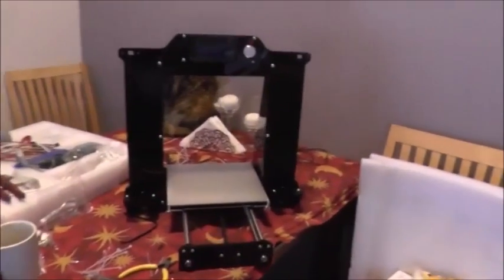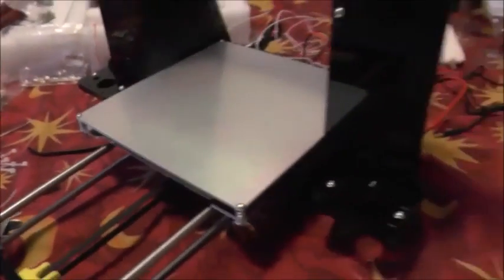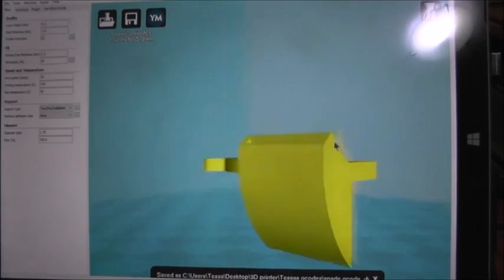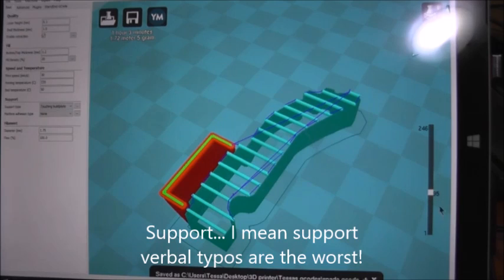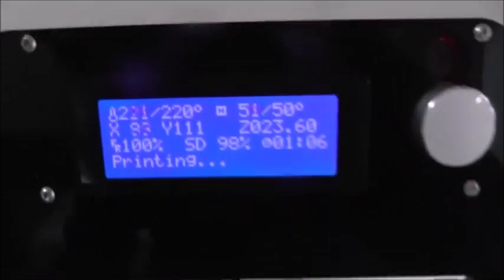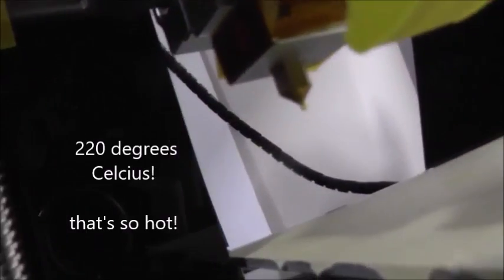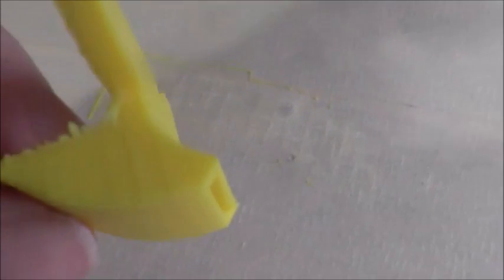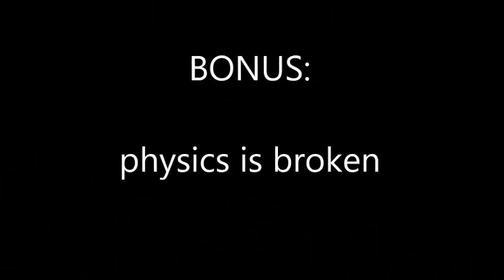New 3D Printer Kit & First Print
Far out!! Such a ridiculous accent! Do I really sound like that?

Introducing the 3D printer kit I bought off ebay